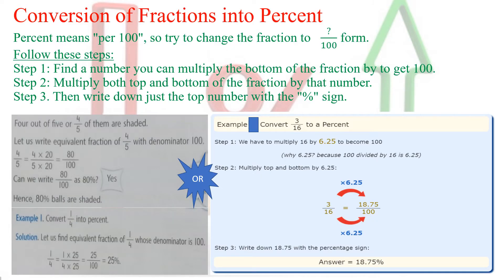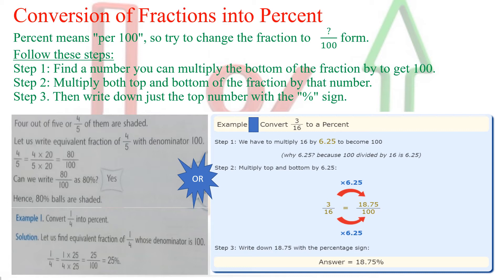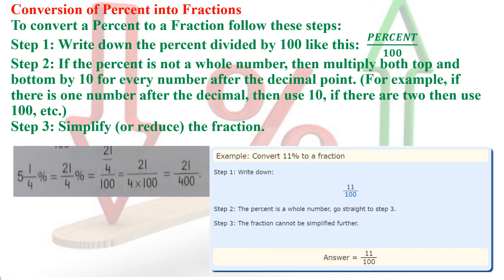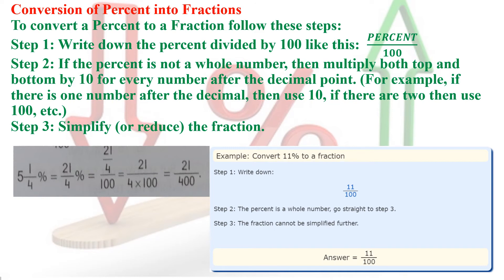CLASS V, MATHS, L 7, PERCENTAGE.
NEW PERFECT COMPOSITE MATHEMATICS, SPECIAL EDITION FOR ARMY SCHOOLS (APS PRAYAGRAJ).